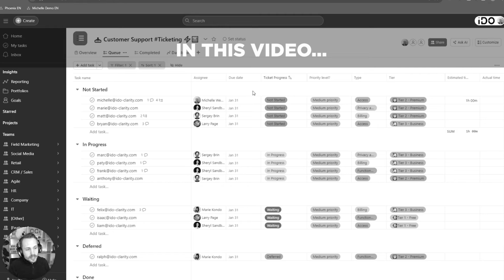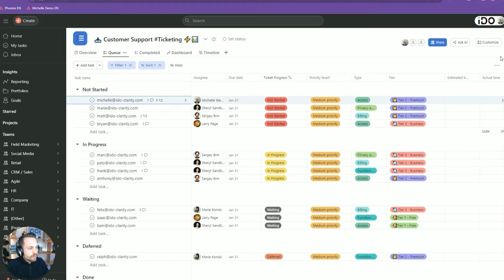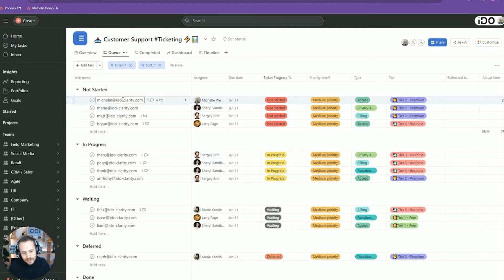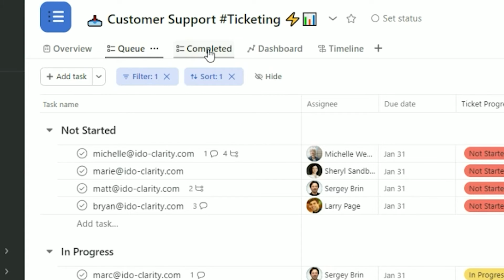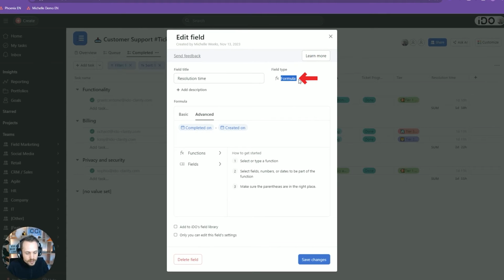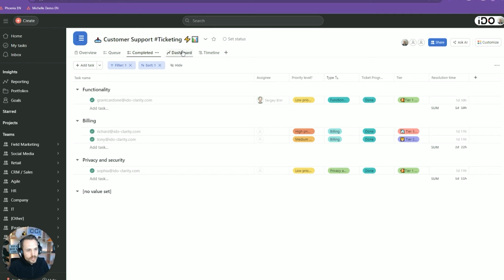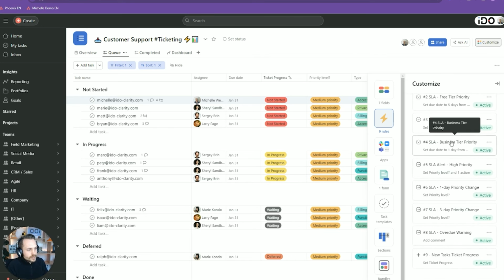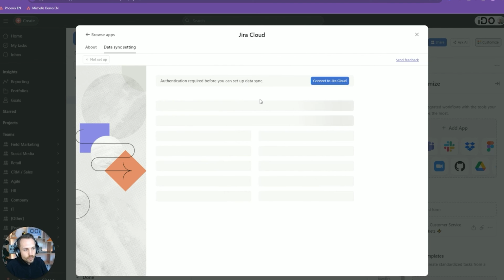Ticketing: Improve your customer support thanks to Asana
Manage your customer service in @Asana? Yes, you can.

🌟 iDO latest Asana project template is here to help you step up your Customer Tickets support game!

📋 With Forms, we're streamlining requests, making it easier to gather all the details needed to solve incoming queries.

🚦 But that's not all – we've added features like priority tracking, custom fields, and different views for better organization.

📊 Also, we added a dashboard. A visual aid that will help you grasp the bigger picture easily.

🤖 And the icing on the cake - automations rules are included. Customized for SLA-linked rules to make our workflow even smoother.

🌐 Get your hands on this project and make every customer interaction count!